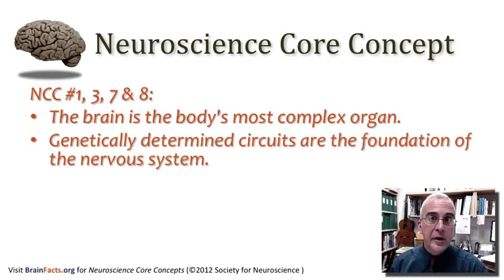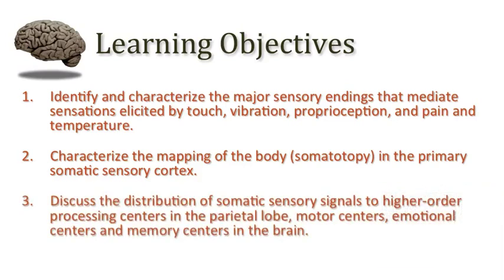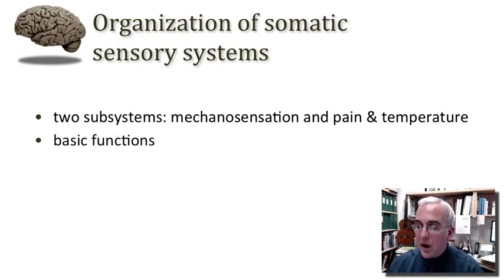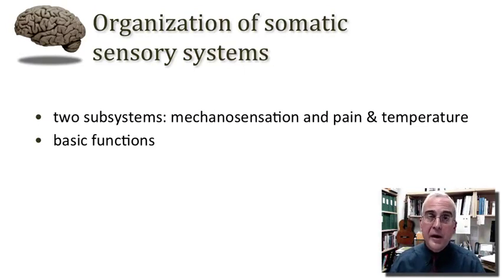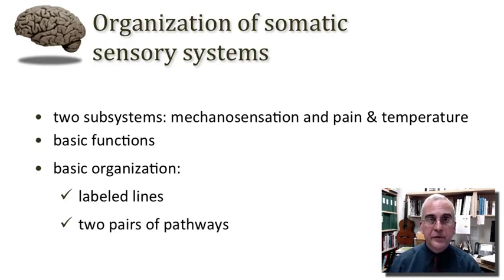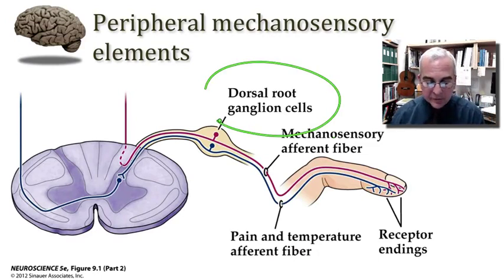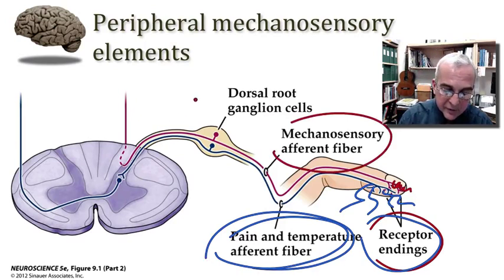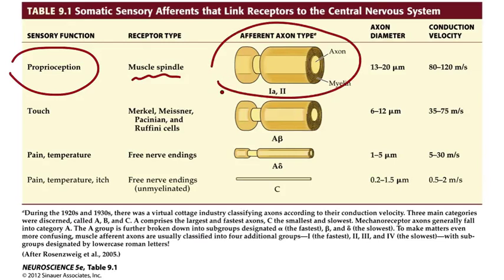MN3 6 3 6 Mechanosensation, part 1 16 34Av20540977,P6